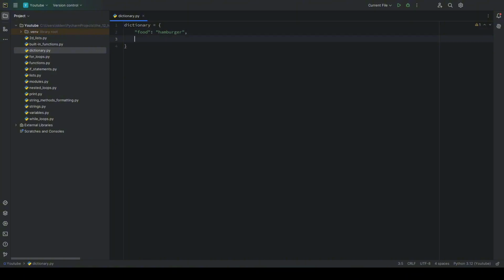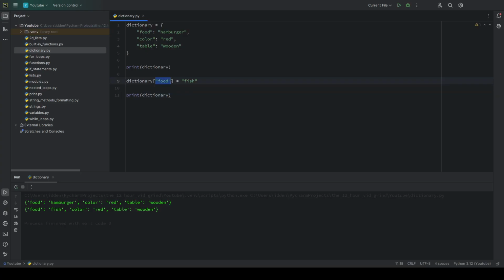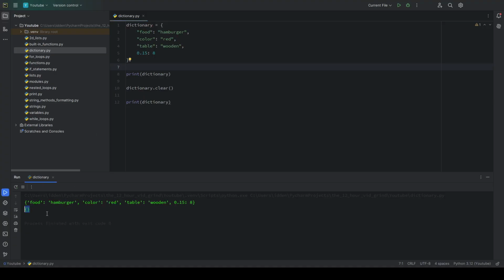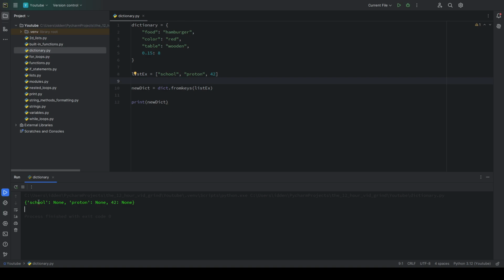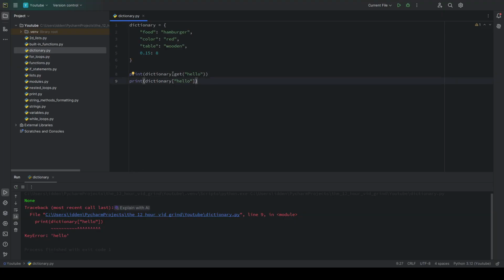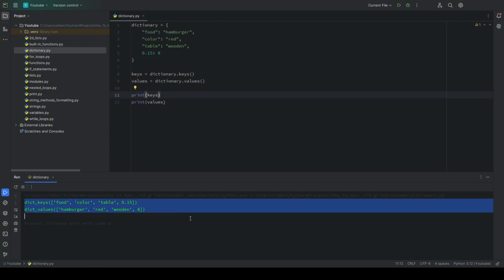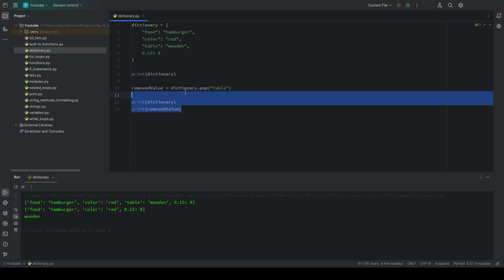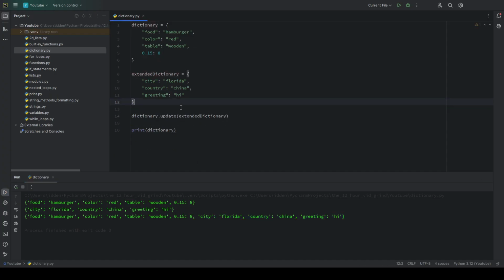Python Part 14: Dictionaries and Dictionary Methods - Keys, Values, and Items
In this video, Jitty introduces the dictionary data structure and shows you how to use keys and values in dictionaries. He also covers dictionary methods, such as clear, copy, fromkeys, get, items, keys, values, pop, popitem, and update.

Timestamps:
0:00 Dictionary Introduction
5:30 Clear
5:58 Copy
6:40 FromKeys
9:45 Get
11:44 Items
13:43 Keys and Values
15:00 Pop
16:39 PopItem
17:21 Update